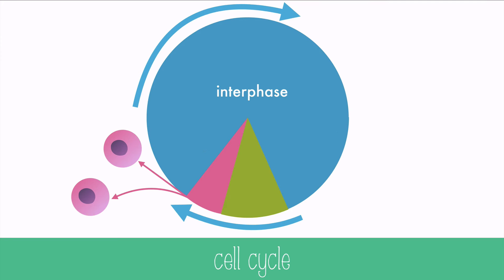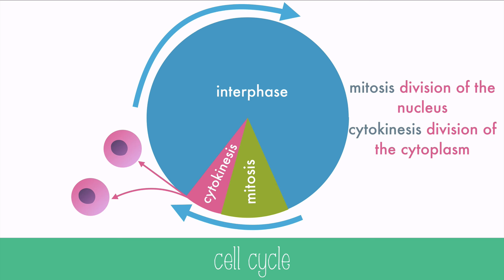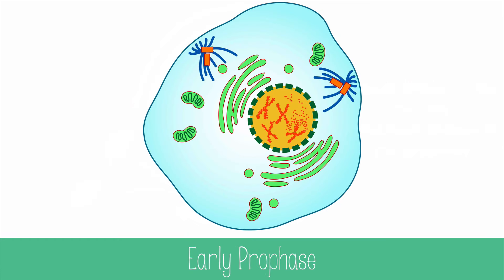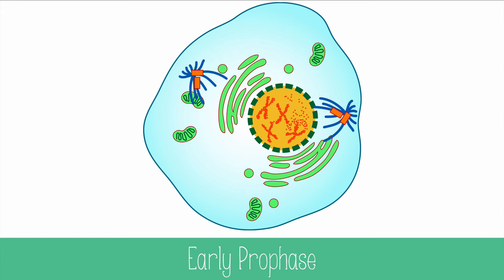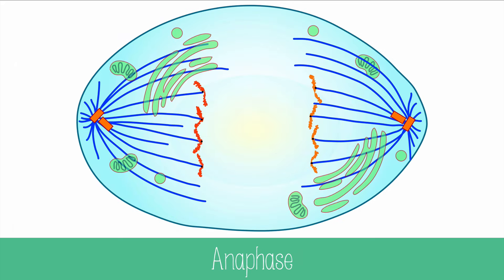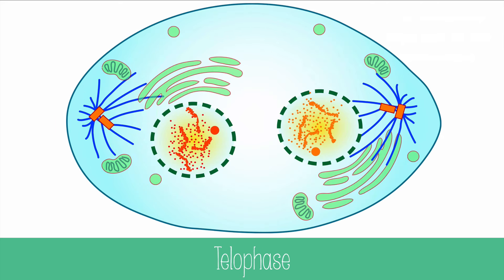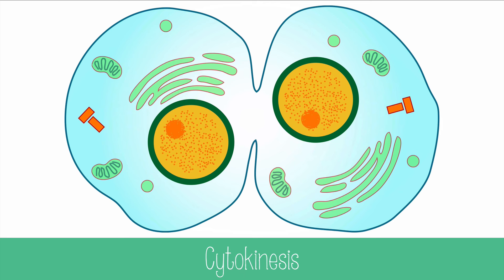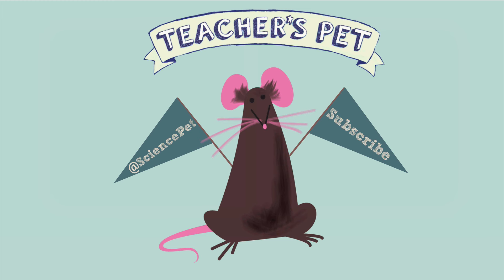Mitosis and Cytokinesis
Learn the steps of mitosis and cytokinesis in this video!